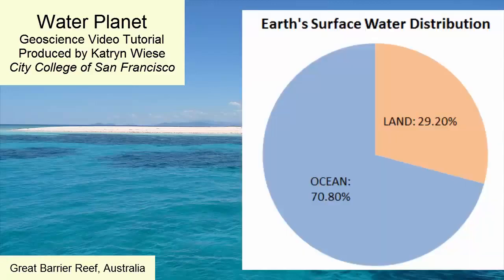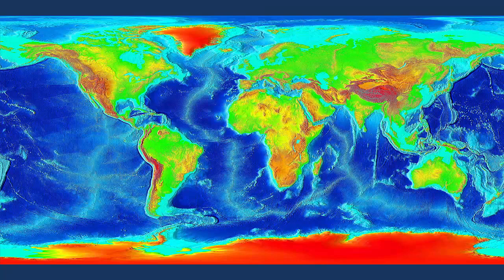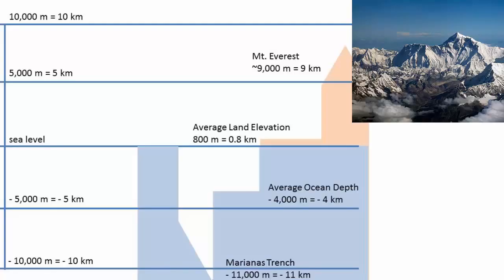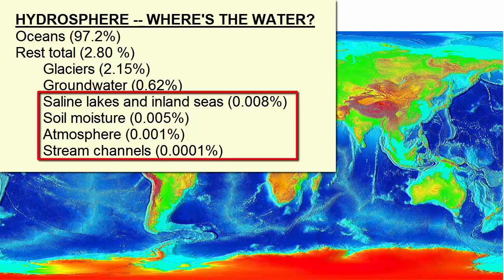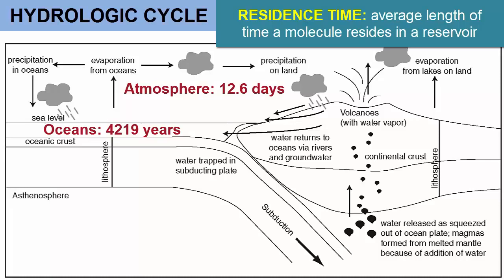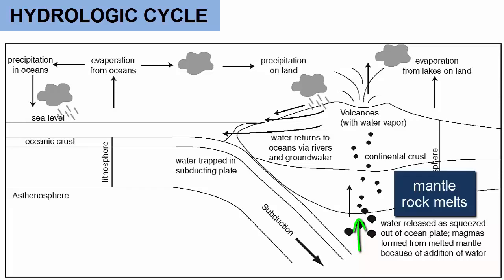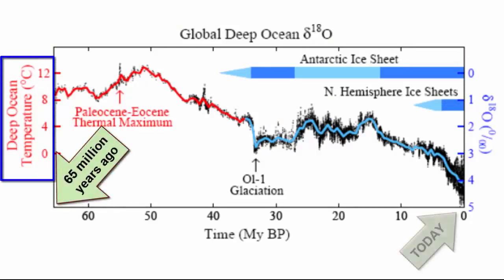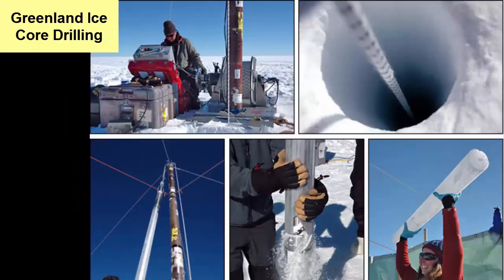water Of Plant